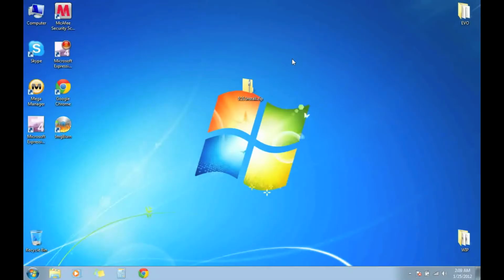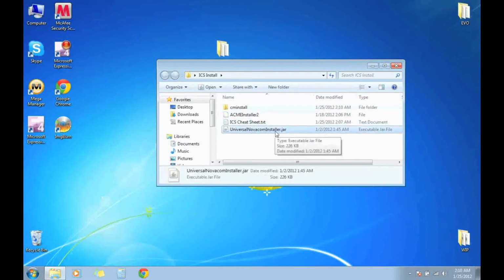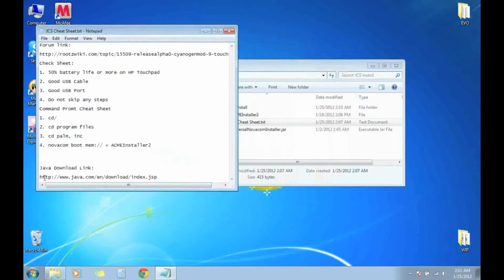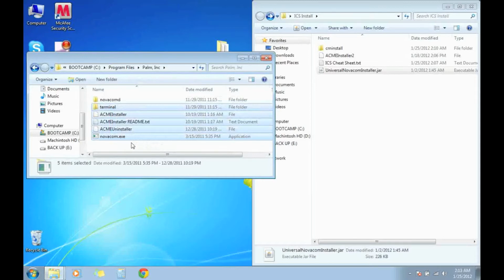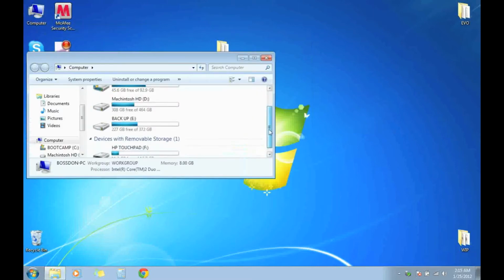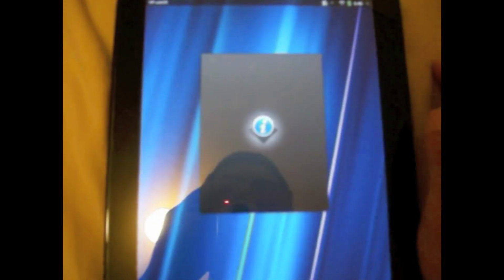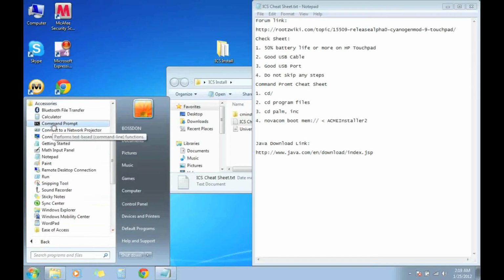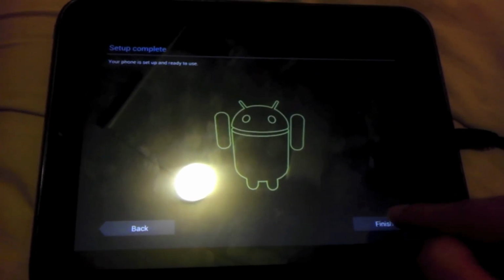How to Install or Update Android ICS on a Stock HP Touchpad or CM7 Running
This is a video tutorial on how to install Android on a HP Touchpad from completely stock or if you wan't to update an older version of Android.

If you have any questions do not be afraid to ask!